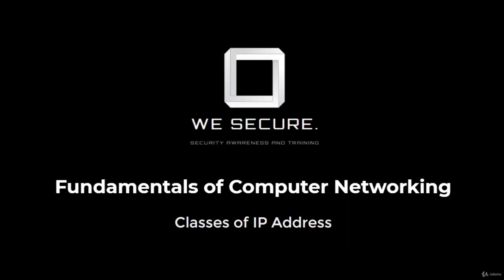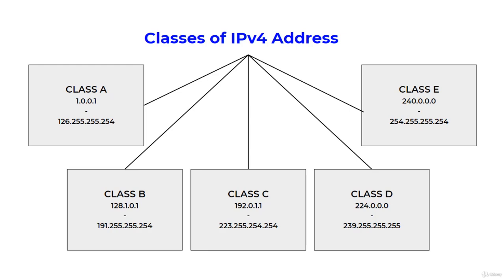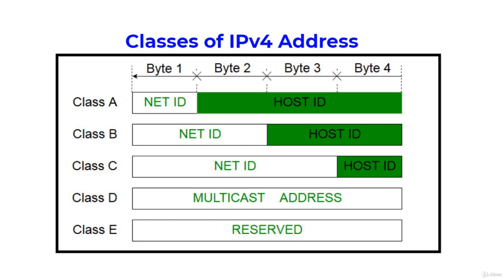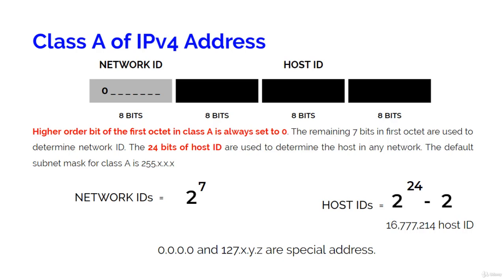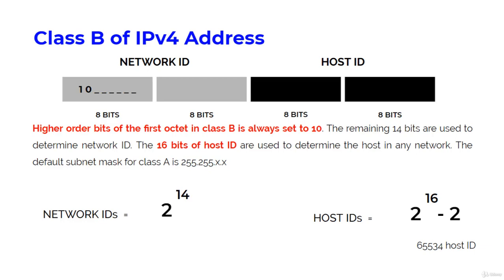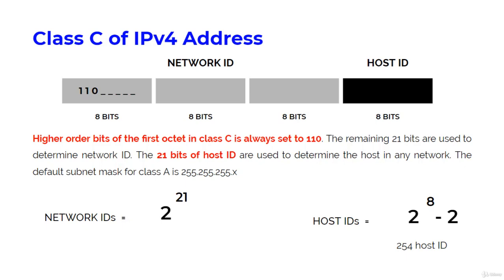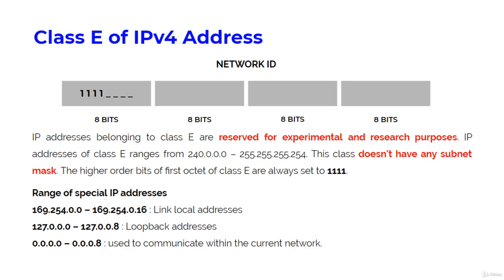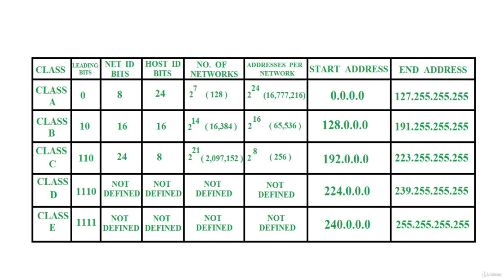Classes of IP Address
In this video, we explore the five classes of IP addresses—Class A, Class B, Class C, Class D, and Class E. Learn how each class is structured, their specific address ranges, and their unique purposes in network design. From large-scale networks using Class A to multicast applications with Class D, this video provides a clear understanding of how IP address classes are allocated and utilized in modern networking.